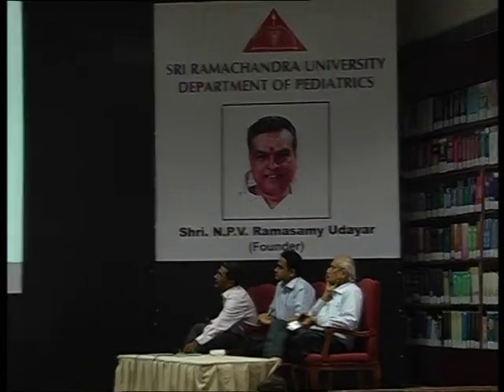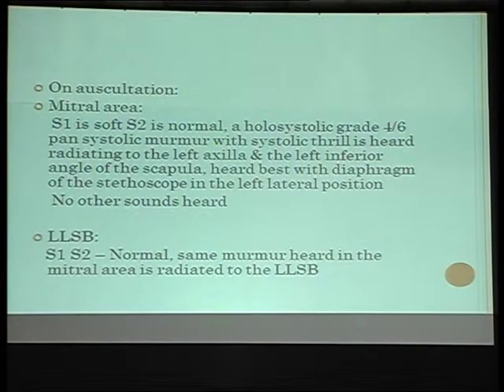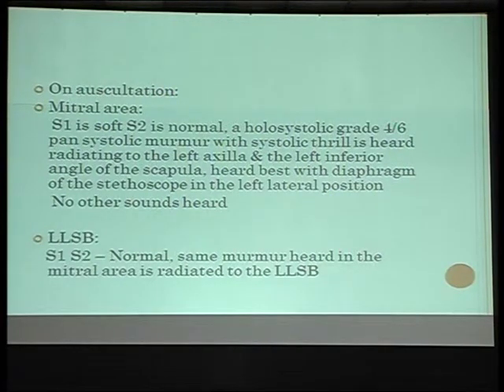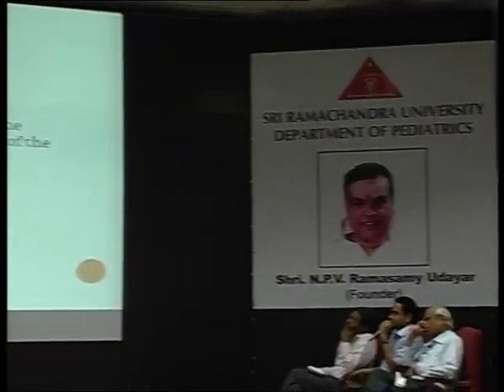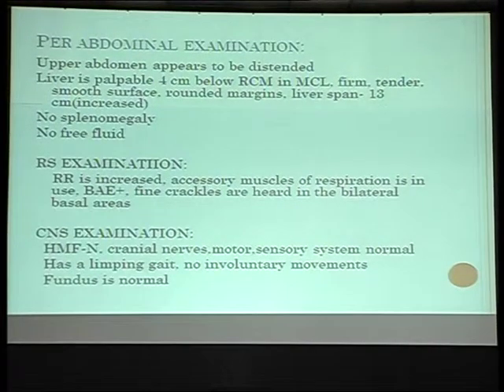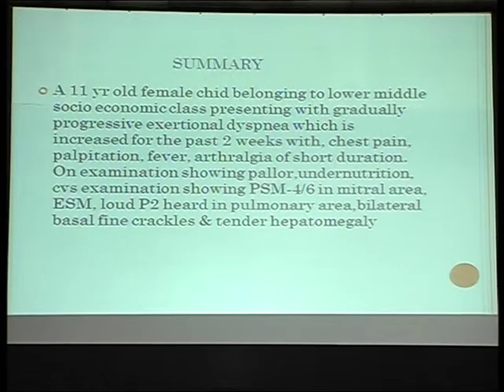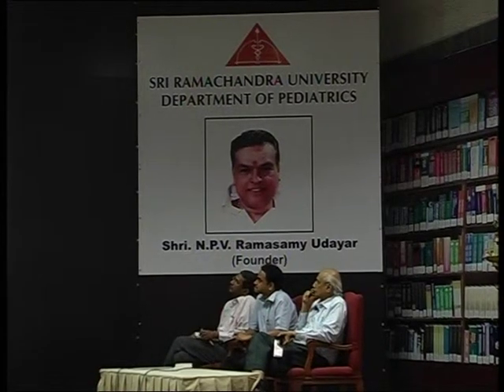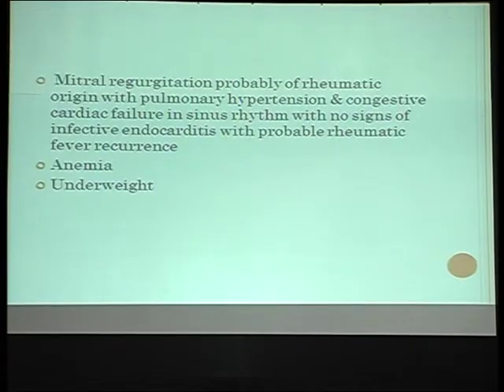RIPE 4 PART 4